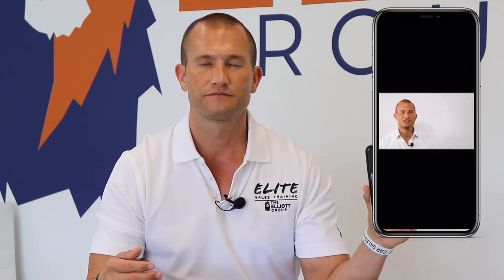Overcome Every Objection With this Single App!!